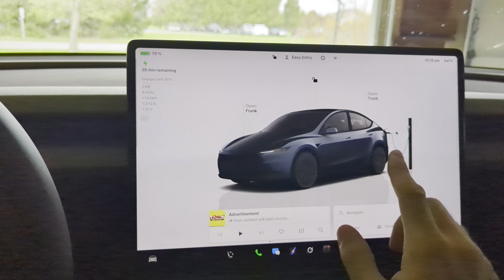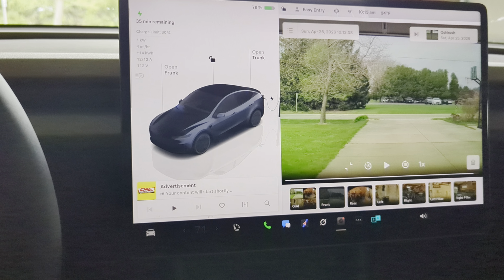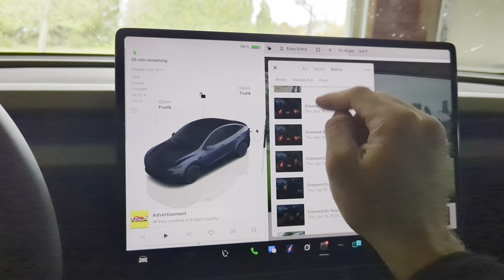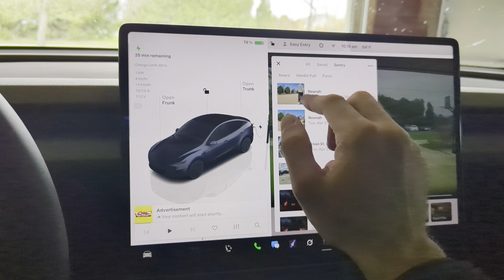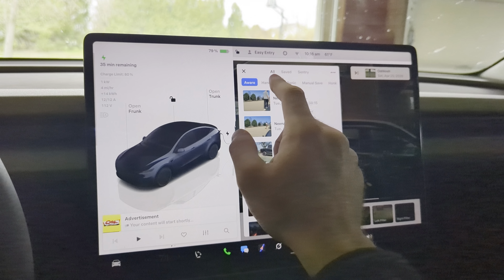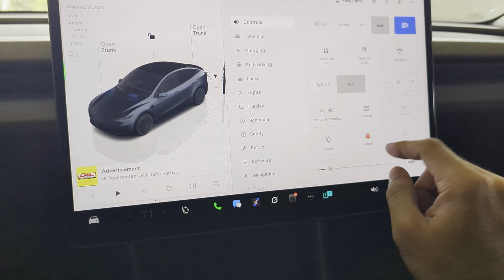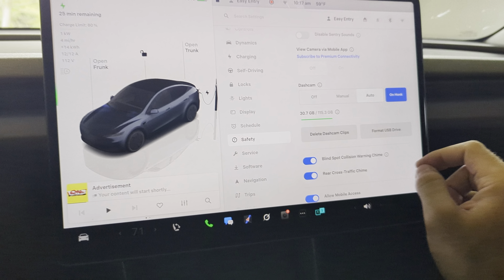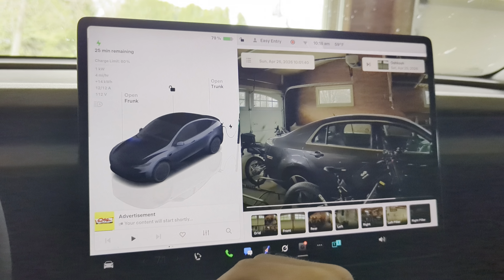How to Watch Saved Video Clips on Tesla for Sentry Mode & Dashcam - Easy Tutorial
You can easily view Tesla Dashcam and Sentry Mode videos using your car’s touchscreen, a USB drive, or the Tesla mobile app, ensuring all clips are safely accessible for review or export.

Step 1 – Ensure Proper Setup
Before recording and viewing videos, confirm the following:
A compatible USB drive (minimum 64GB) is inserted into your Tesla’s USB port and formatted as FAT32 or exFAT

The drive contains a folder named TeslaCam to store recordings
1
Dashcam and Sentry Mode are enabled on your car by navigating to Controls → Safety → Dashcam and Controls → Safety → Sentry Mode

Recording options include Auto (saves safety-critical events), Manual (tap dashcam icon to save last 10 minutes), or On Honk (saves recent footage when horn is pressed)

Step 2 – Viewing Videos on Your Tesla Touchscreen
Park your Tesla safely; dashcam viewing is only available when the car is in Park

Tap the Dashcam icon (camera-shaped) on the touchscreen or in the app launcher

Open the Viewer to browse videos by Saved Clips or Sentry Clips. Clips are organized by camera view and timestamps, and you can pause, rewind, fast forward, or delete files

For Sentry events, navigate to Controls → Safety → Dashcam, then tap Sentry Mode clips

Some Tesla models allow real-time viewing of cameras via View Live Camera, ideal for monitoring your surroundings directly from the touchscreen or Tesla app

Step 3 – Viewing and Transferring Videos via USB Drive
Remove the USB drive from the Tesla once safely parked

Insert the drive into a computer or phone (using a USB adapter for mobile devices).

Open the TeslaCam folder, which contains:
RecentClips – rolling buffer of one hour
SavedClips – manually saved footage
SentryClips – recorded incidents while parked

Play clips using standard media players (VLC, Windows Media Player) or third-party viewers that synchronize multiple camera angles

For mobile devices, apps like TeslaCam Viewer (Android) and SentryView (iOS) allow you to load and play videos directly from the USB
Ran When Parked